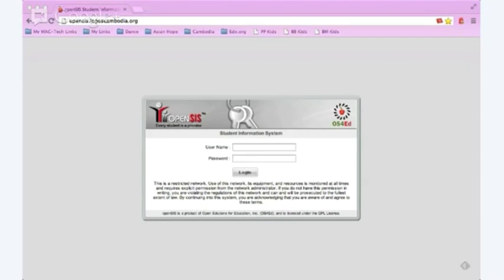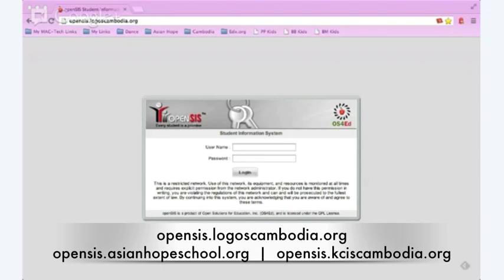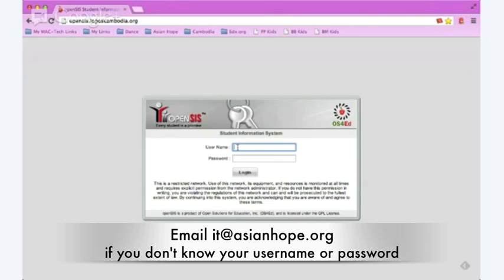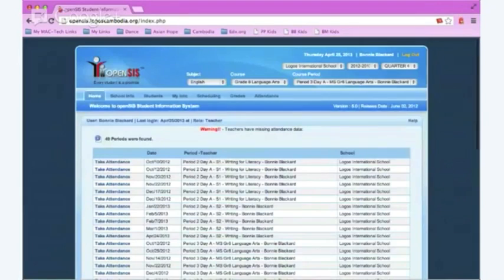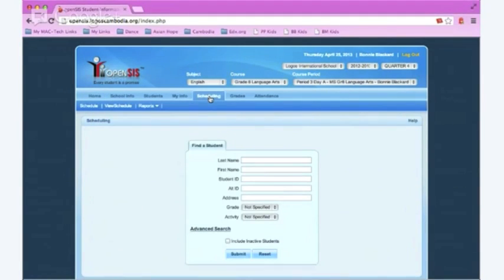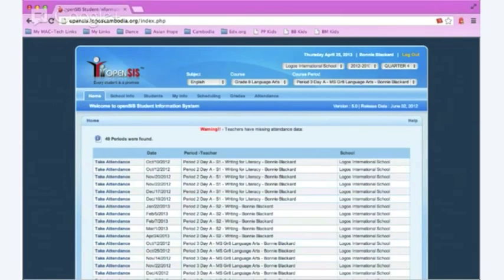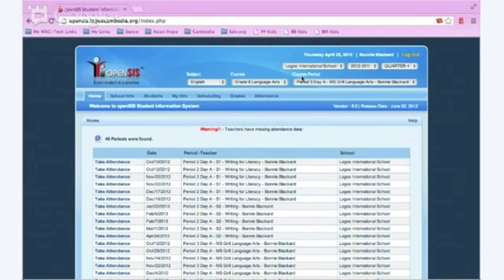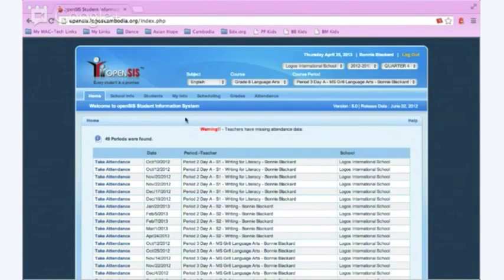Intro to OpenSIS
Introduction to OpenSIS including logging in, the home screen, how to access your classes and the tab bar.